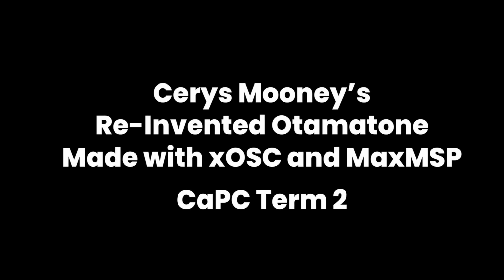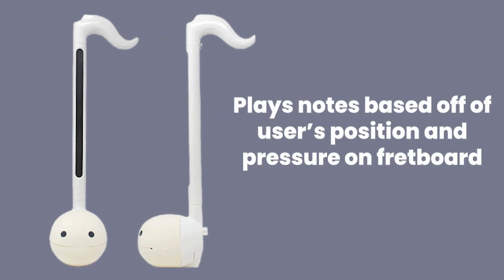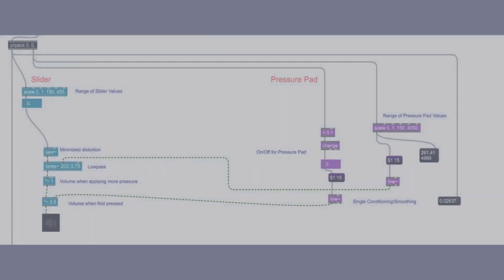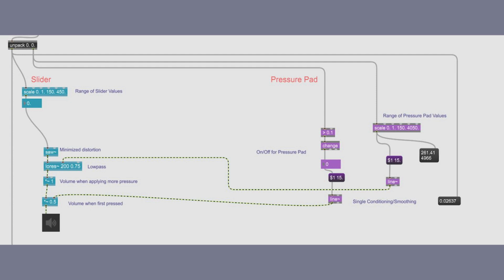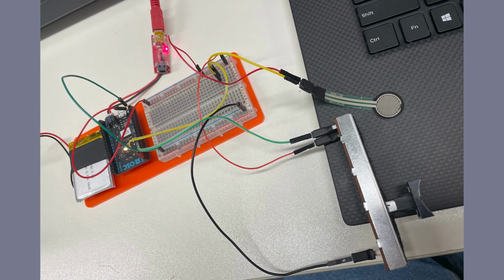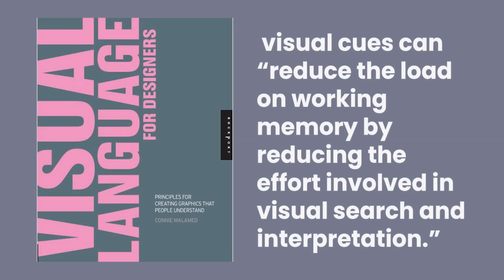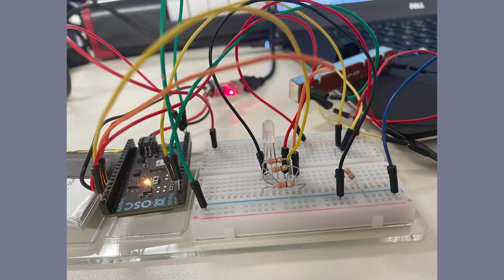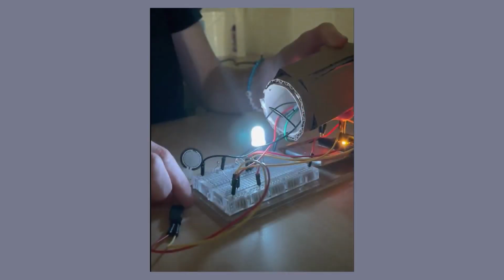Second Term Project for CaPC (Re-Invented Otamatone)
This project is for CaPC and showcases the design processes I went through to create an otamatone using an x-OSC and Max MSP.